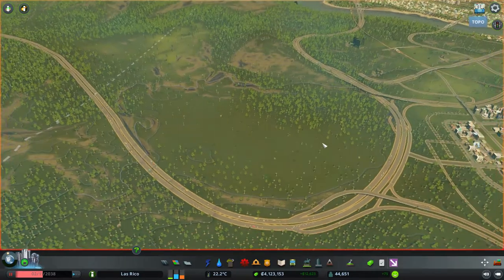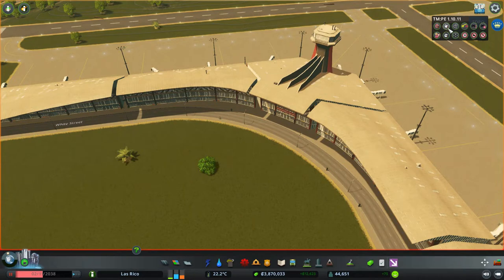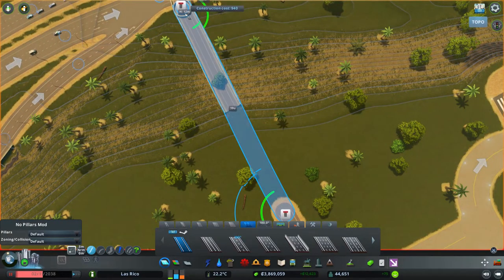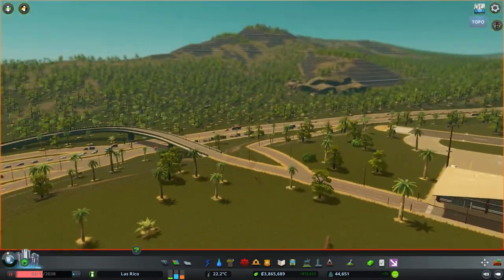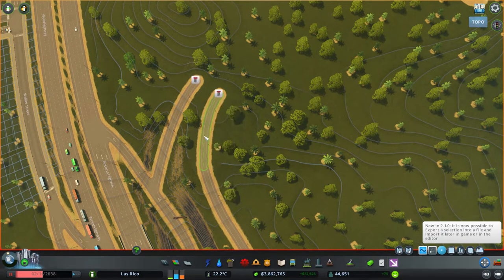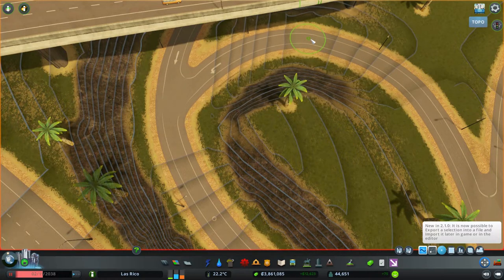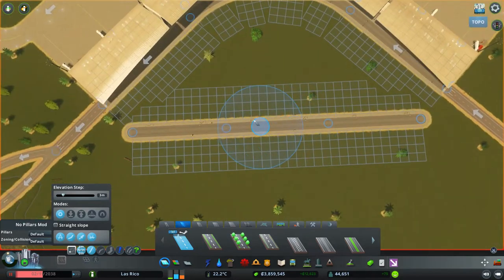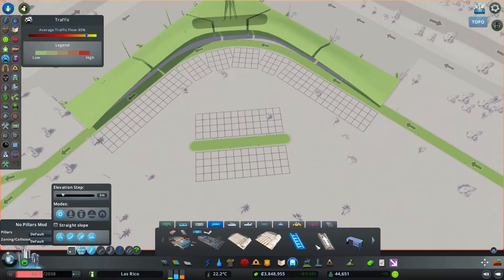Parklife Lets Play 24 - Let`s build an Airport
In this series of Cities Skylines we use the Parklife DLC to build a functional city and finally fill in some of the big open spaces with the new content.

Mods:
[BETA] ParallelRoadTool
Move It!
Touch This! Tool 2.0.1
Std unlimited oil and ore
Std unlimited soil
Std Unlock all progression milestones